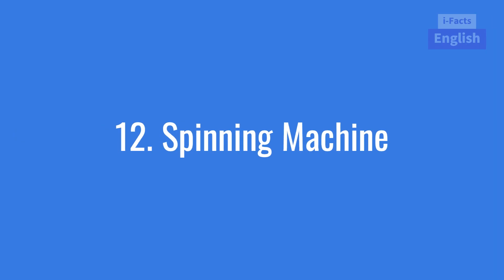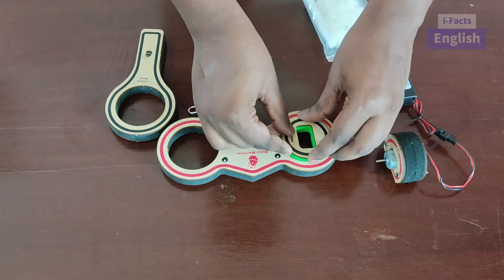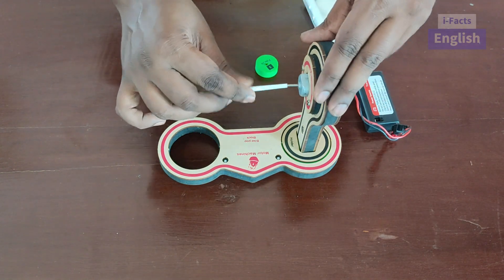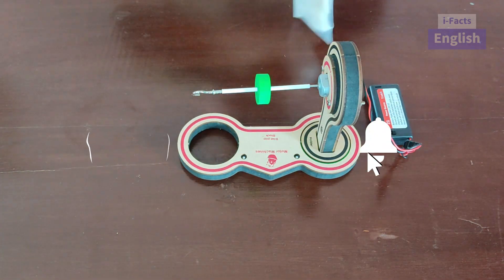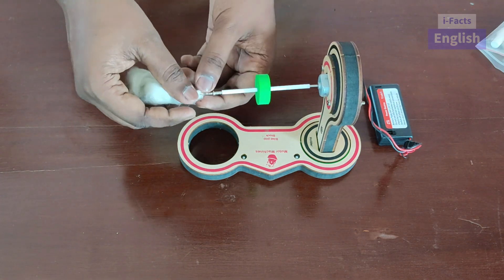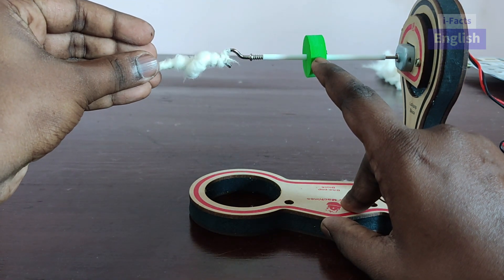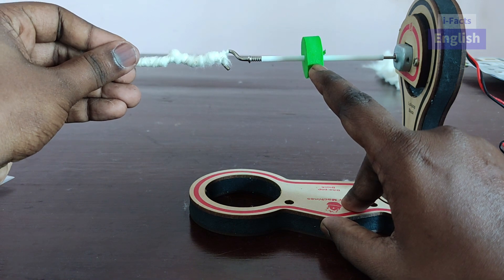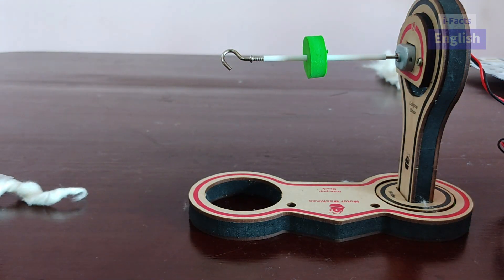spinning machine experiment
Welcome To The Incredibly Interesting Facts (i-Facts)
* In this channel you can see interesting videos.
* I am trying my best to bring you best and knowledge videos on the below mentioned categories.

Categories:
Interesting Facts, iFacts,Did you Know?,Science Facts,Animal Facts ,Horror Facts
Space Facts ,Health Facts ,Beauty Facts ,Movies Facts ,Myth Vs Truth,Nature Facts